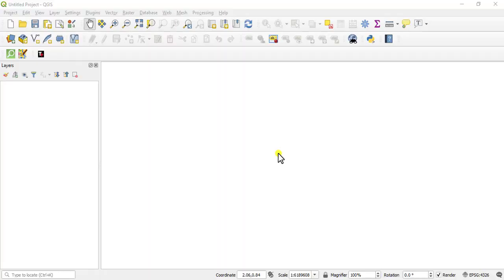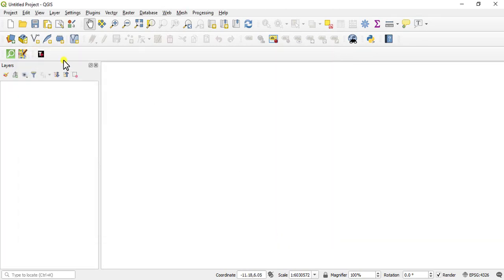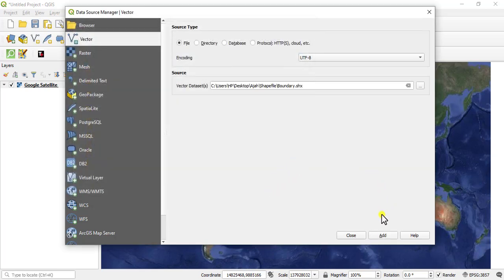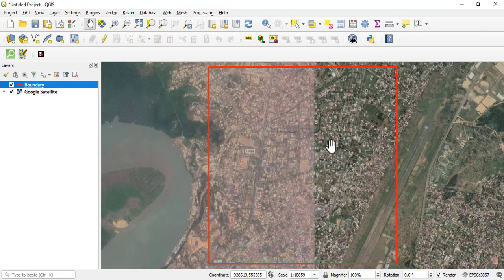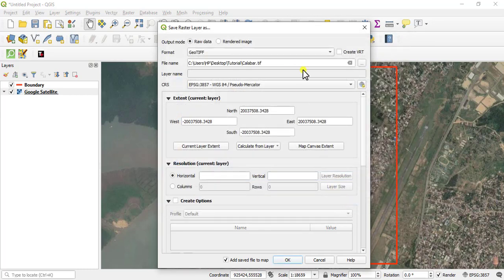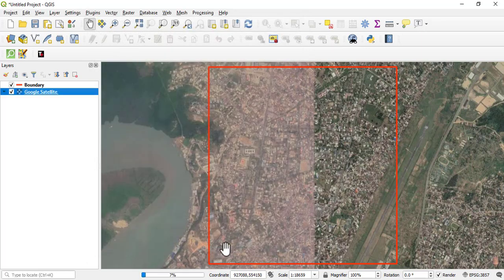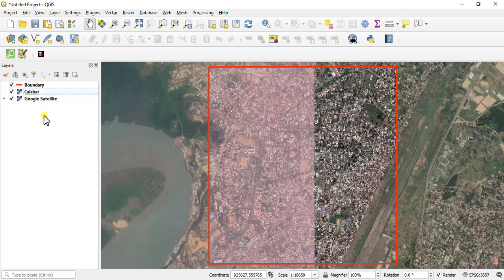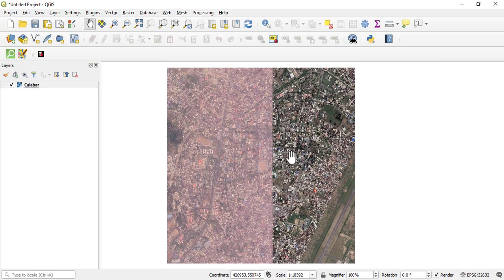How to download Georeferenced Google Satellite Imagery on QGIS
This video shows the simple steps in downloading georeferenced Google Satellite Imagery on QGIS.